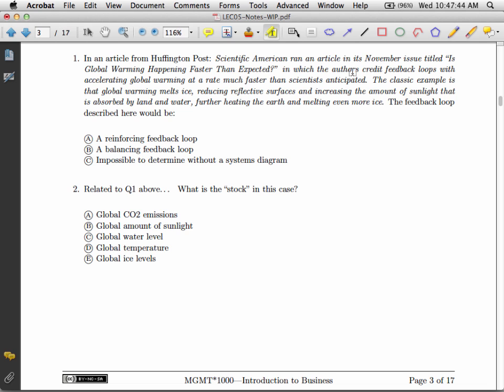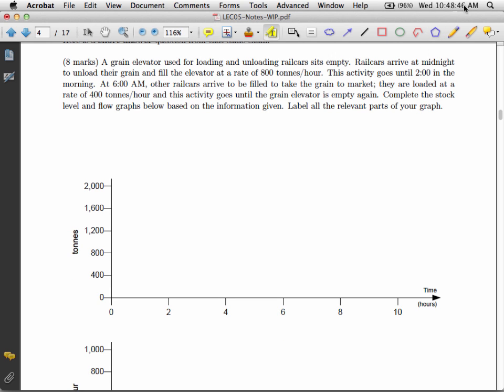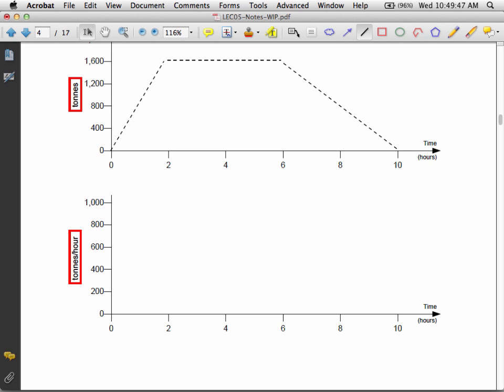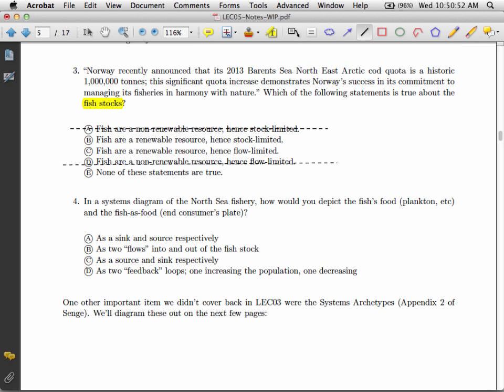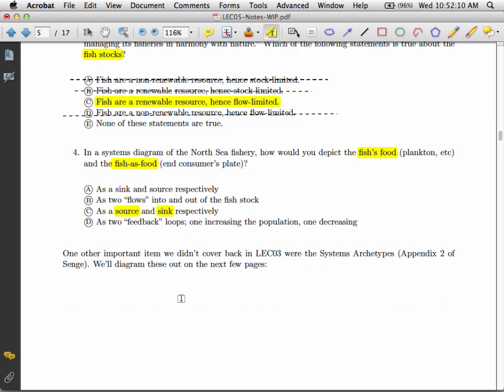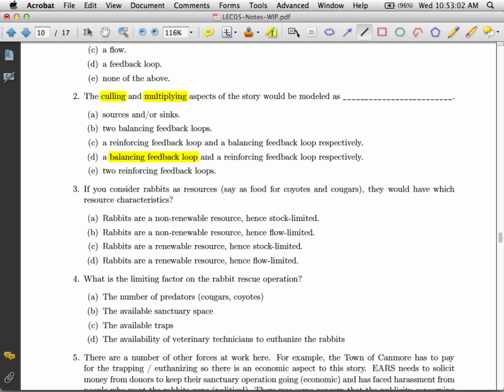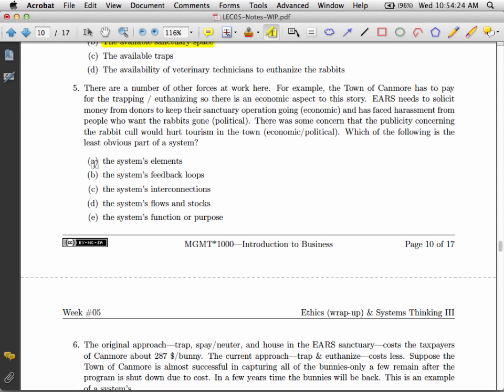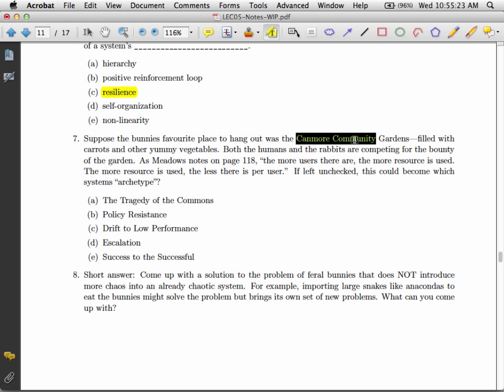MGMT1000 F14 LEC05 Notes 2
These are the "fill in the blanks" notes filled in for LEC 05 (video 2 of 2) — answers to old exam questions + Canmore bunnies

Table of Contents:

00:16 - Systems Thinking
00:41 - Q1
00:54 - Q2
01:32 - Grain Elevator Q
03:15 - Q3
04:33 - Q4
05:25 - Canmore Bunnies